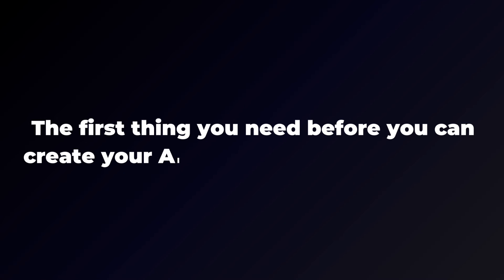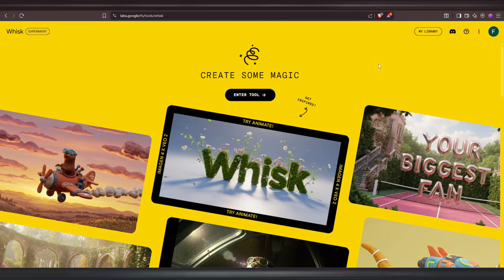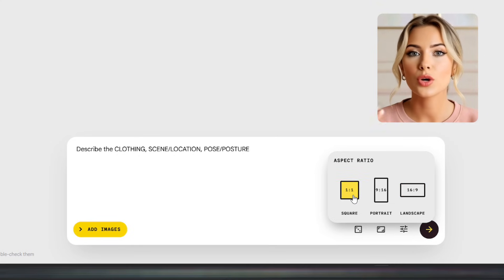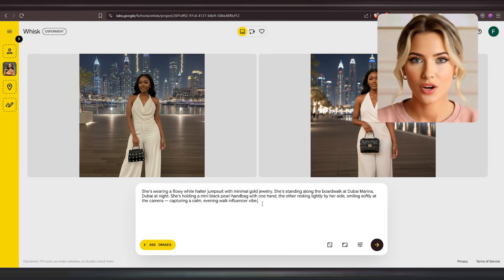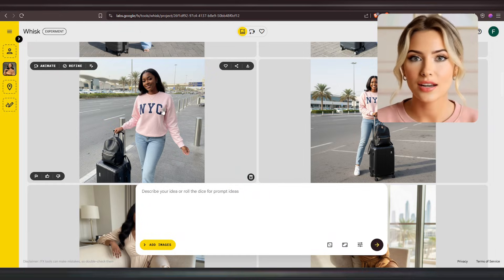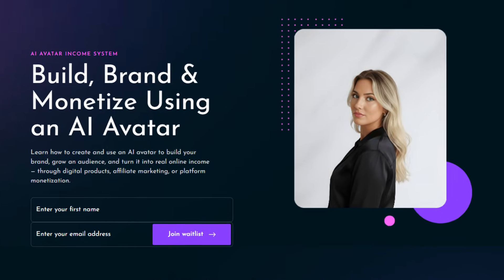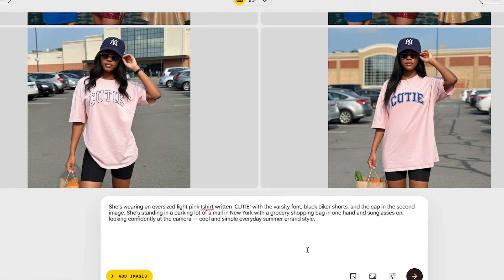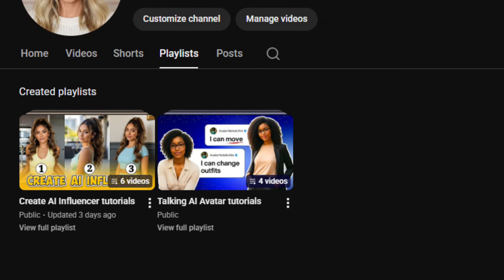How to Make Consistent AI Influencers for FREE with Nano Banana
Learn the easiest way to create an AI Influencer for FREE as a beginner using Nano Banana